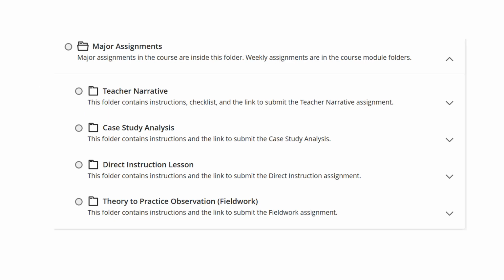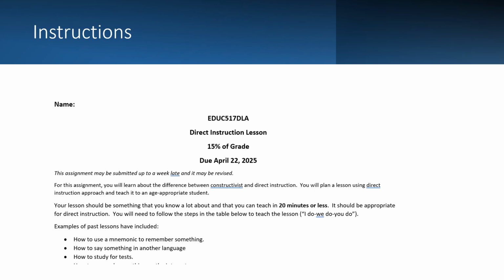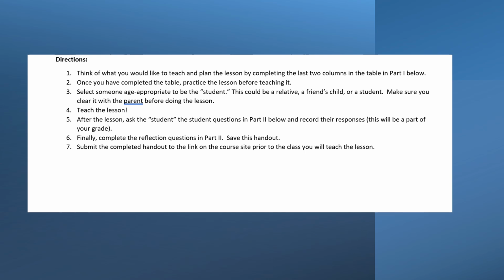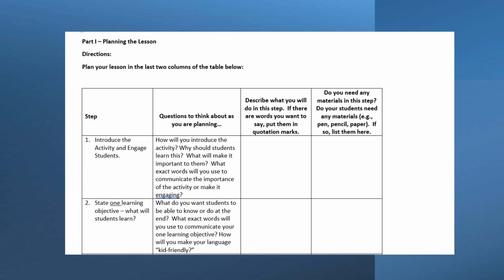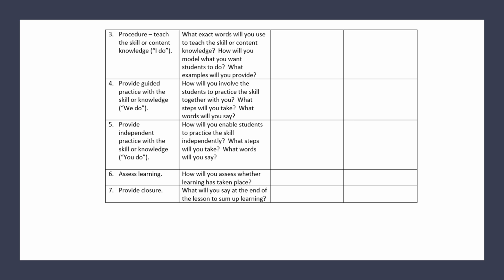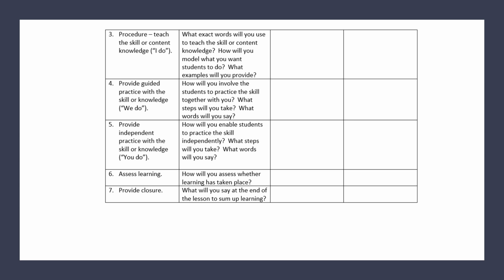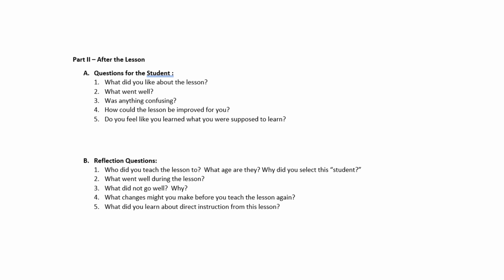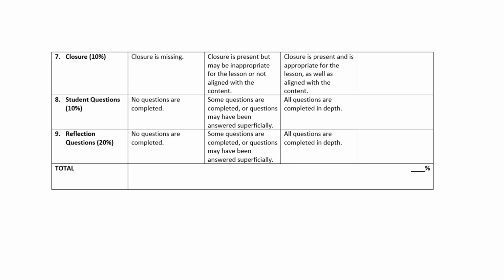Understanding the Direct Instruction Assignment